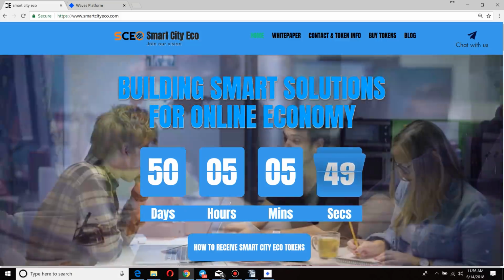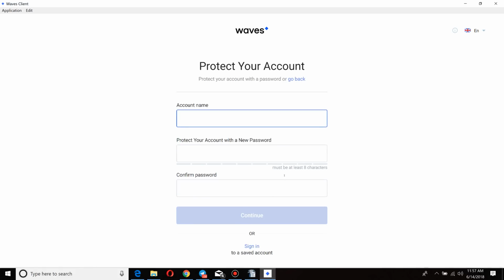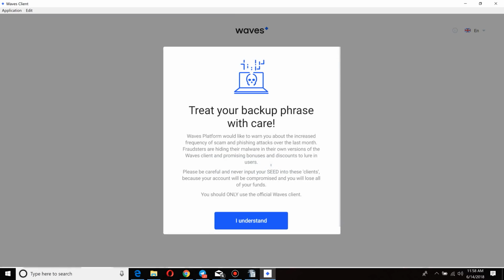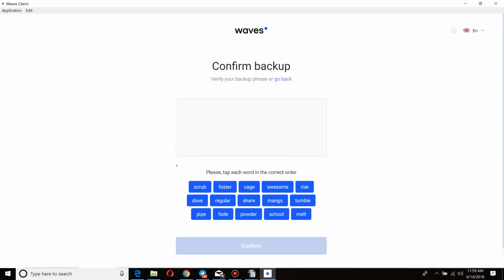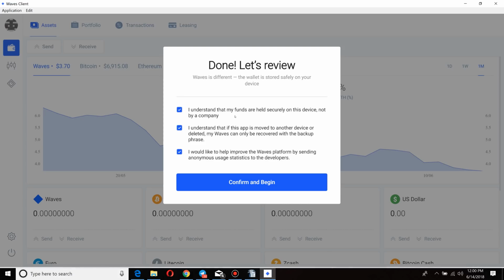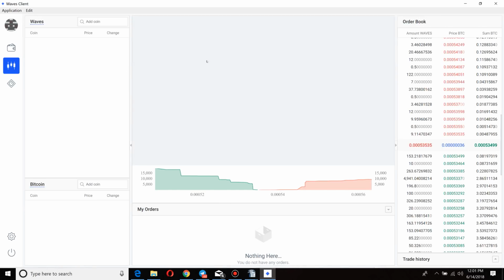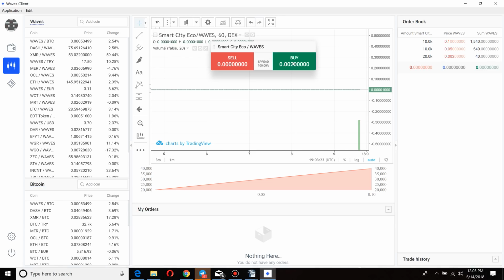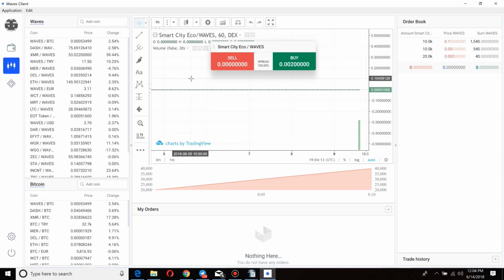Waves Platform and DEX Exchange Tutorial - Smart City ECO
If you are taking advanateg of the Smart City ECO token sale this tutorial will help you set up your Waves wallet if you are new to the Waves Platform.